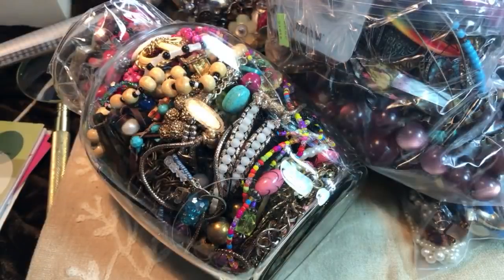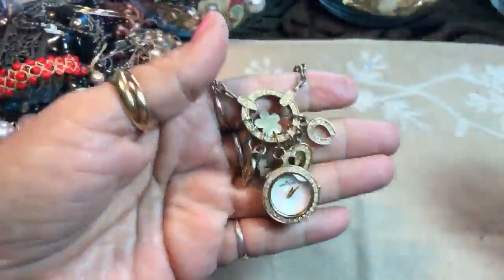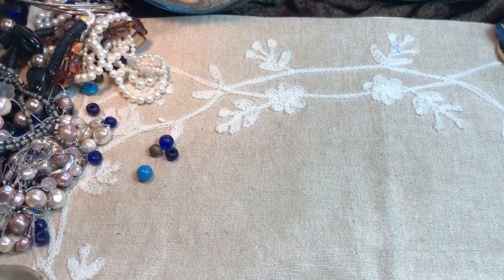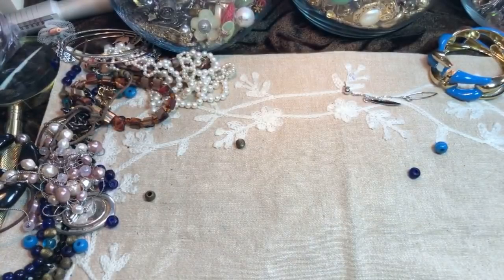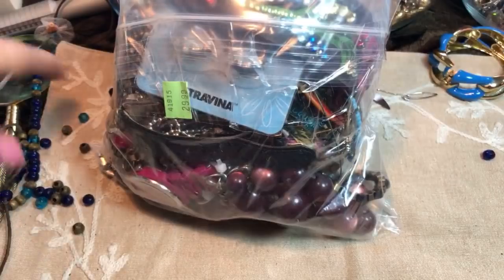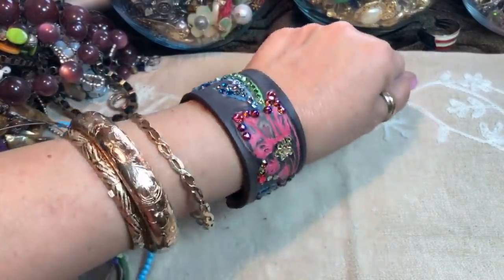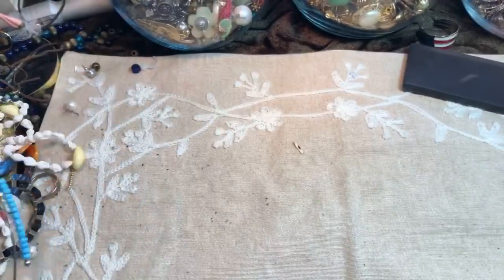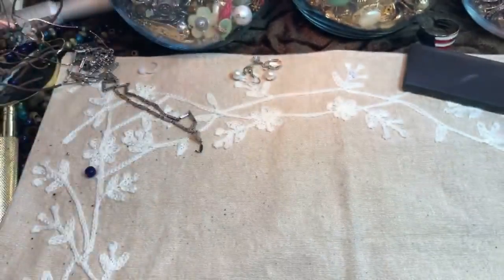Two Jewelry Jars MAKEUP ZOMBIE Bags & A Thrift Shop Mystery Bag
See what I find in a Jewelry Bag from You Tube's Makeup Zombie Sunday Showcase, and a mystery jewelry bag I picked up at a thrift shop.